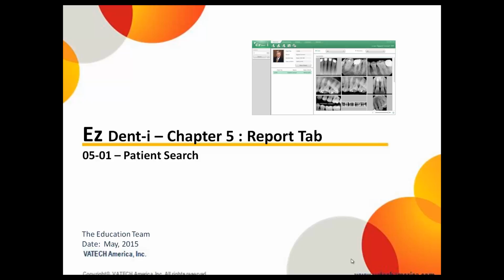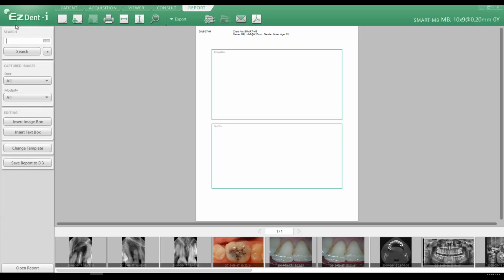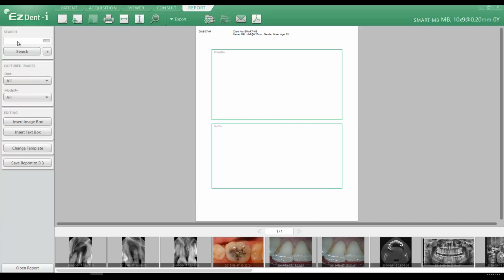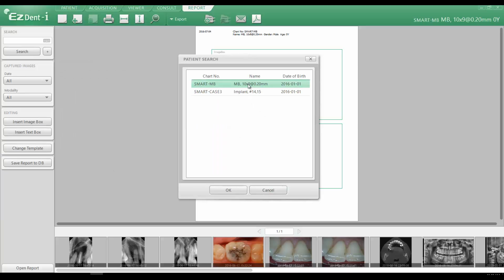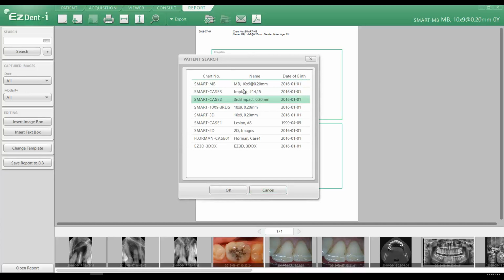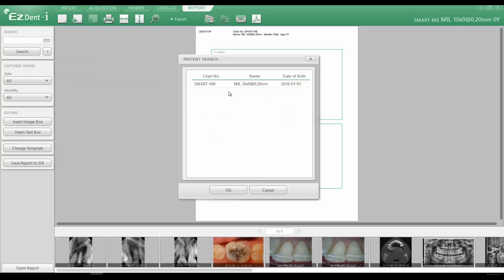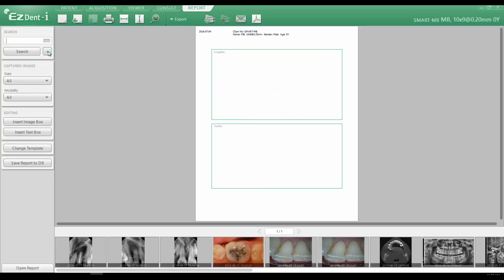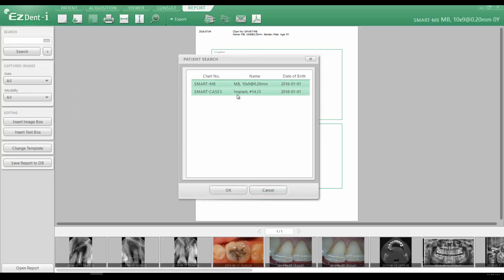EZDent i, Chapter 05 01 Patient Search